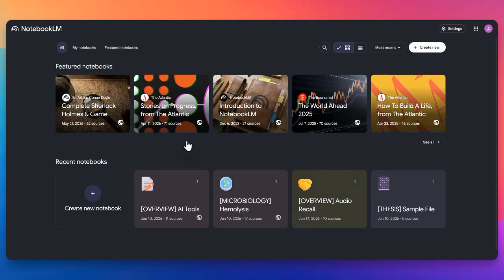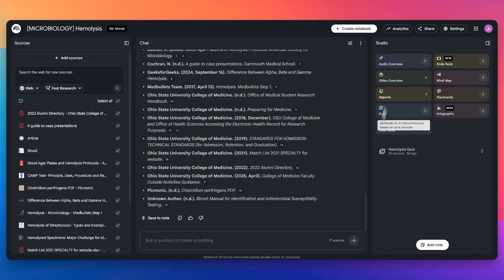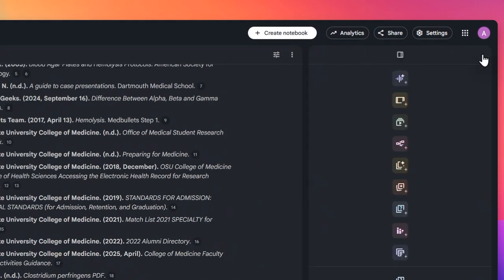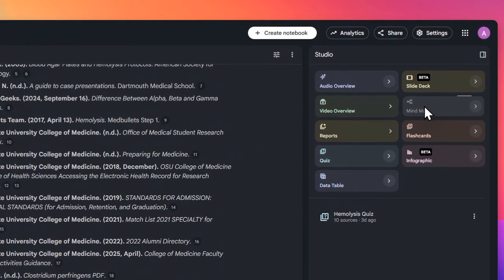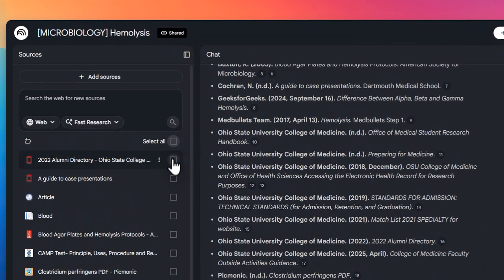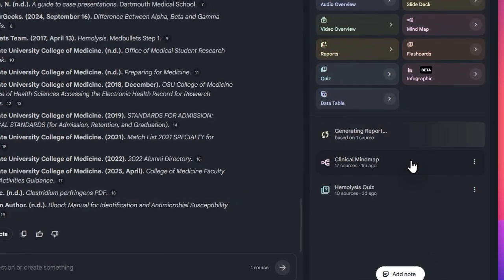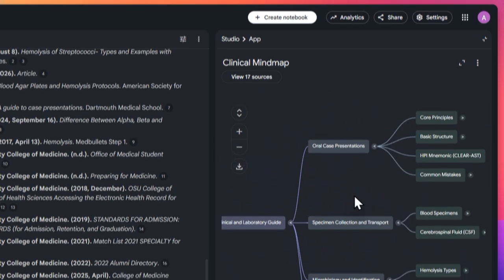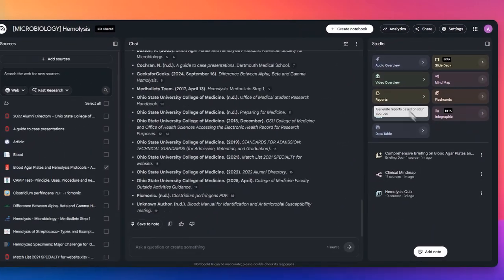How to Use the Studio Panel Guide Tool in NotebookLM in 2026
Want to create useful outputs from your sources more efficiently in NotebookLM? In this 2026 tutorial, you'll learn how to use the Studio panel guide tool in NotebookLM. The Studio panel helps you generate content such as study guides, briefing documents, timelines, FAQs, audio overviews, and other AI-powered outputs based on the sources in your notebook.

In this video, you’ll learn how to:
✅ Access the Studio panel in NotebookLM
✅ Explore available guide and content tools
✅ Generate study guides and summaries
✅ Create timelines, FAQs, and briefing documents
✅ Organize AI-generated outputs
✅ Improve research and learning workflows

To use the Studio panel guide tool in NotebookLM, open a notebook and navigate to the Studio section. From there, select the type of output you'd like to create, such as a study guide, FAQ, timeline, or summary. NotebookLM will analyze your sources and generate content that you can review, customize, and use for research, studying, or project planning.